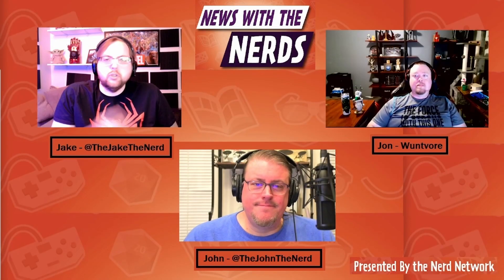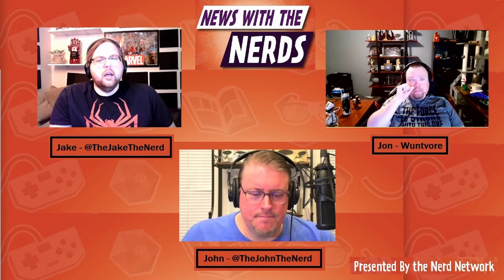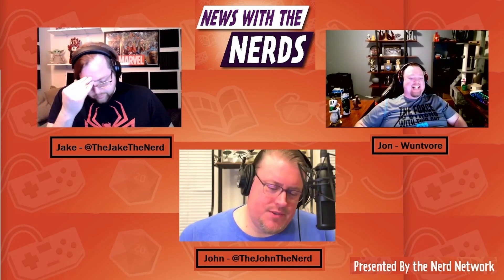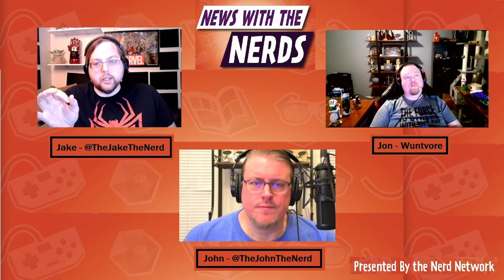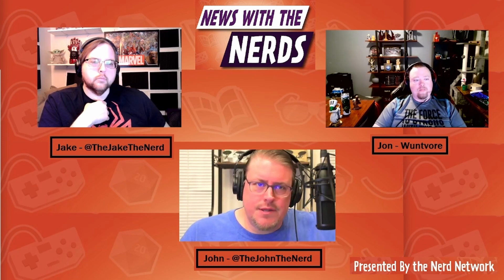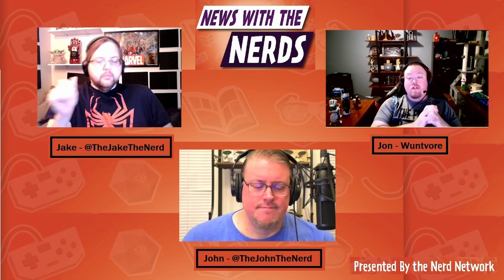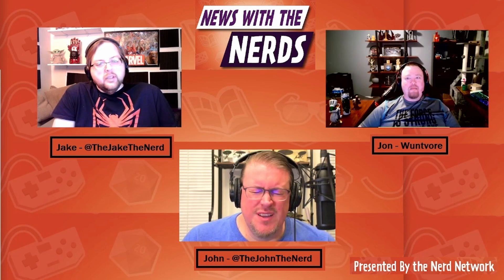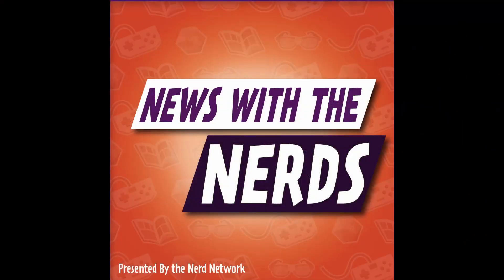News with the Nerds Episode 6: Lego, Stan Lee, Space News, and Elon Musk versus China.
Jake, John, and Wuntvore talks the week's nerdy headlines.